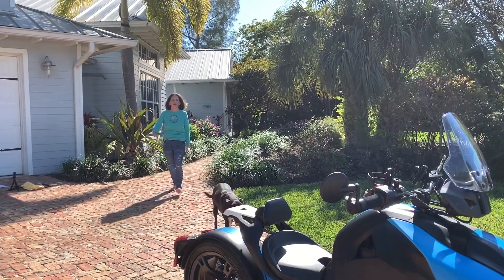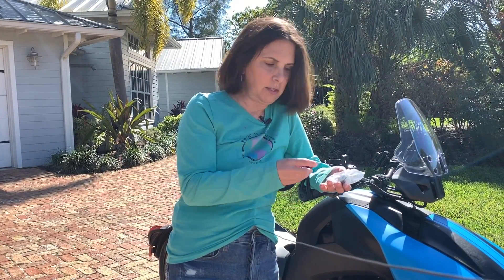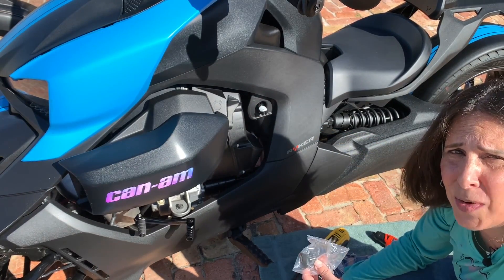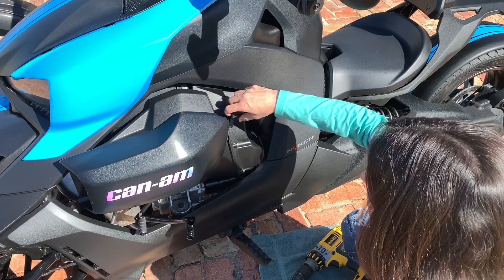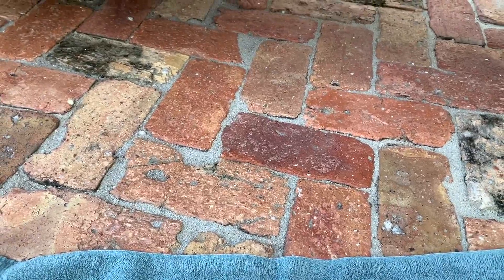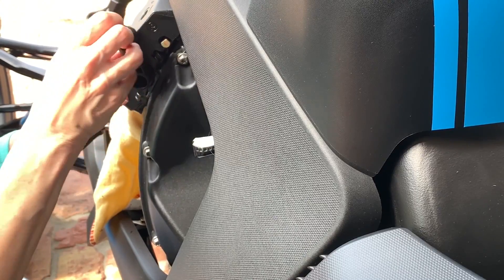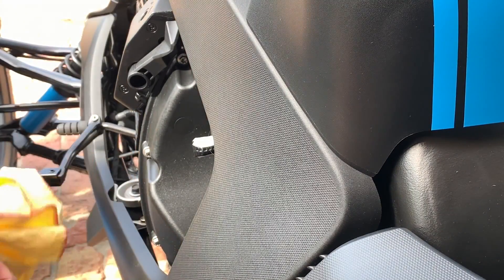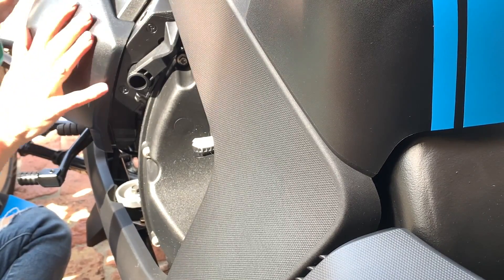Can-am Parking Brake Lock - Easy Install & Review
Missing Ryker Parking Brake Lock  $22.95 @ SLINGMODS: @yker-keyed-parking-brake-lock

Step drill bit